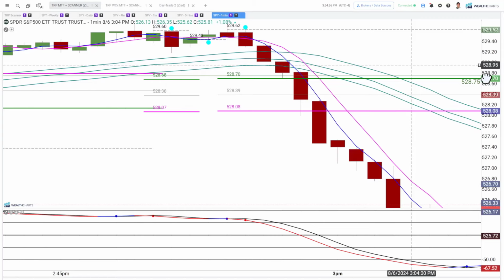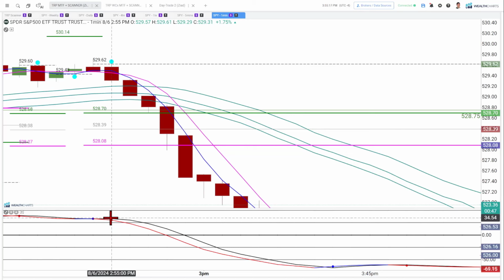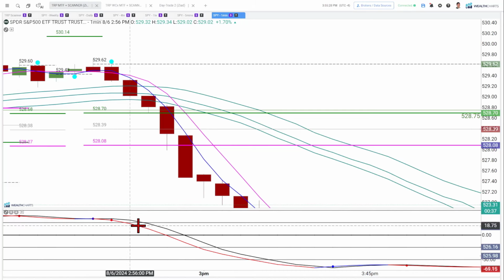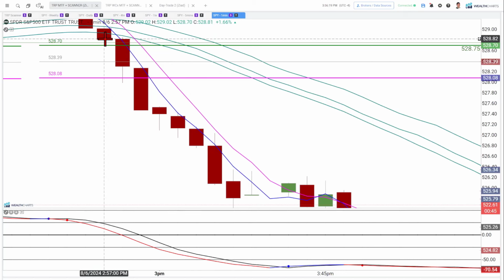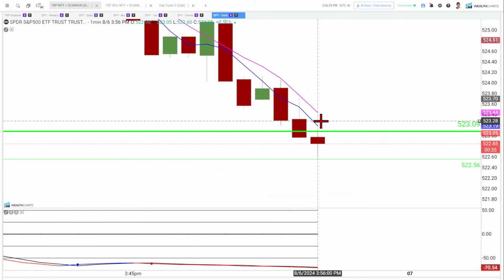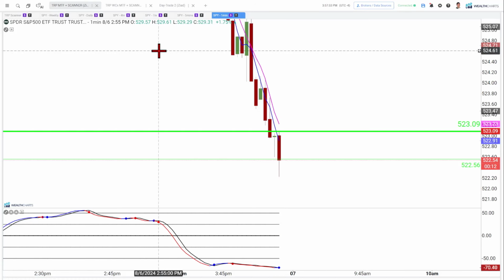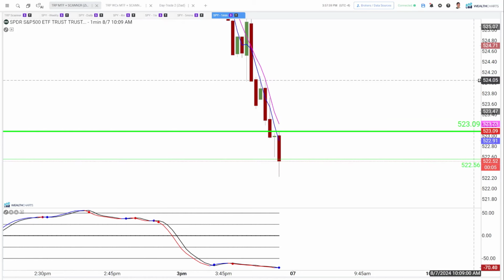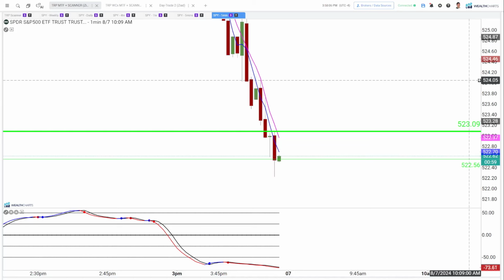Our trading strategy under the current trend channels